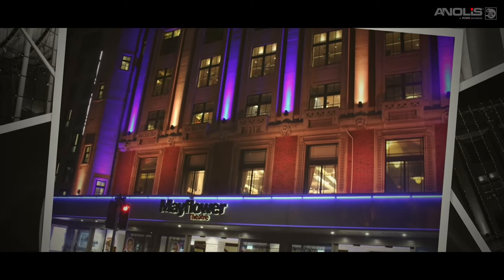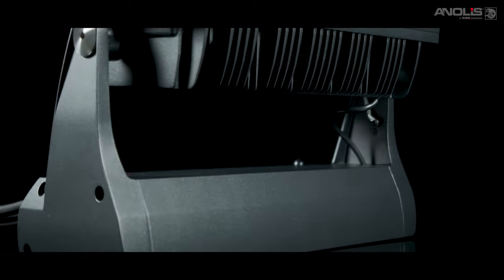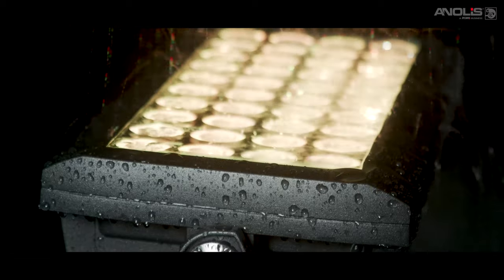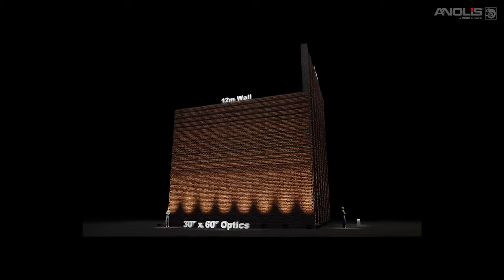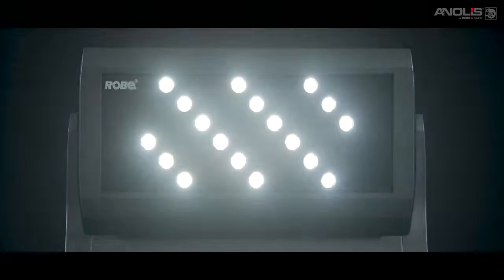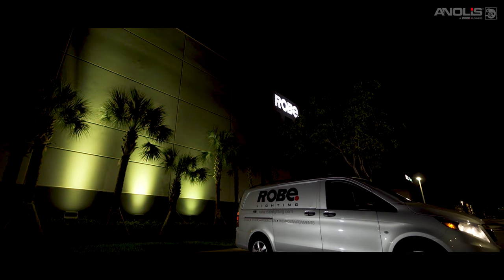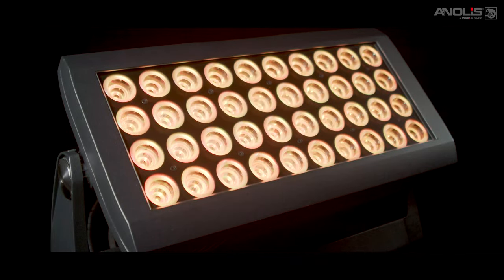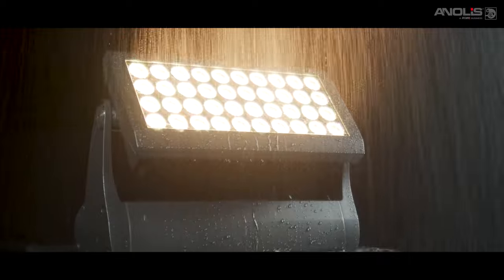Divine Family Product Video – by Anolis a Robe business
The architecturals line Anolis a Robe business Divine product video